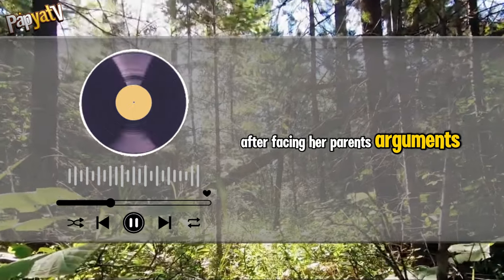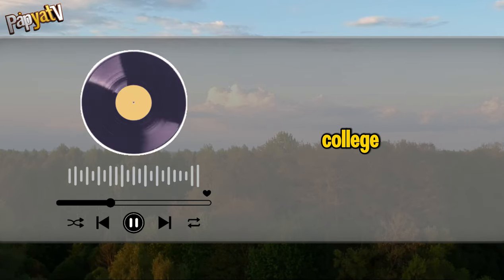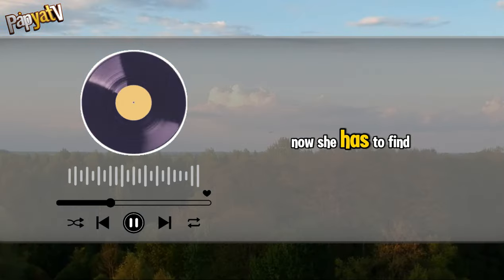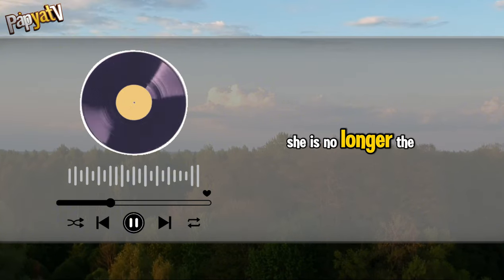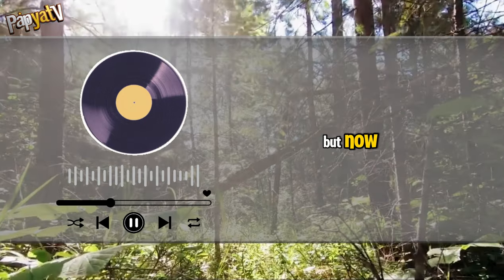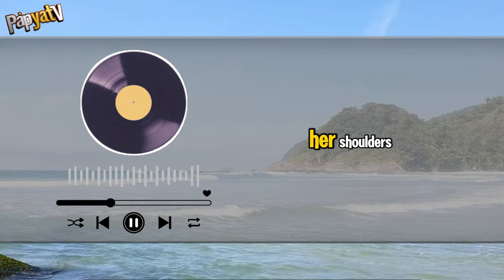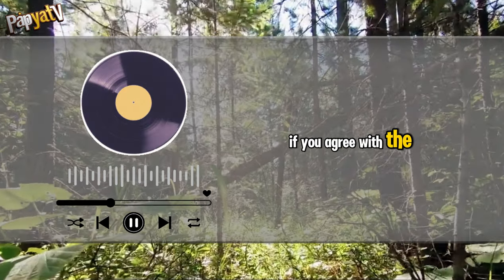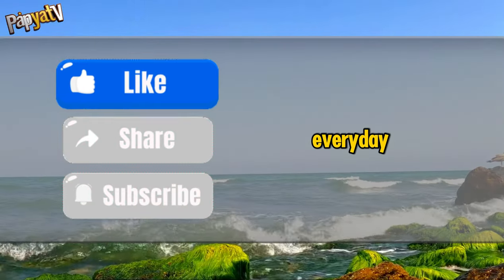The Moments That Make Us Grow Up the Fastest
Discover the transformative moments in life that accelerate our growth and maturity. In this video, we explore the experiences that shape our character, fostering emotional resilience and making us stronger individuals. From overcoming challenges to embracing profound revelations, uncover how these pivotal moments can redefine our lives and inspire us to become our best selves. Don't miss out on the strength that comes from life's challenges!

00:00  Intro
00:11 Have you ever faced difficult choices
03:09 I myself feel helpless
06:30 Some people say that parents are the wall between us
09:55 when we were young our parents devoted themselves
10:31 if you agree with the philosophy of Papya Podcast

Don’t miss this eye-opening discussion—your happiness might be at stake!"